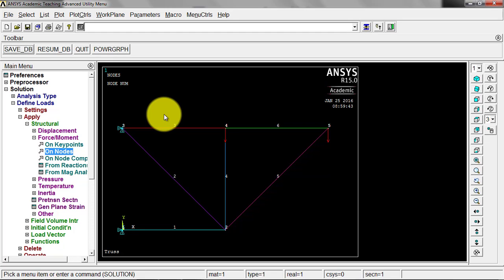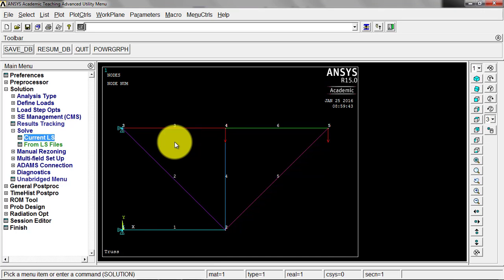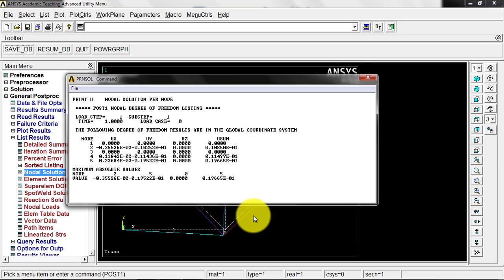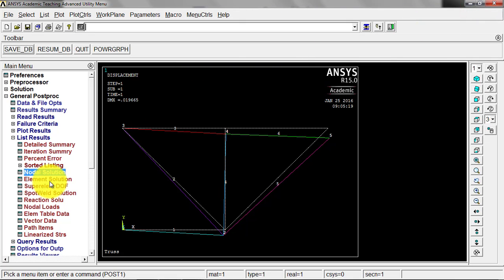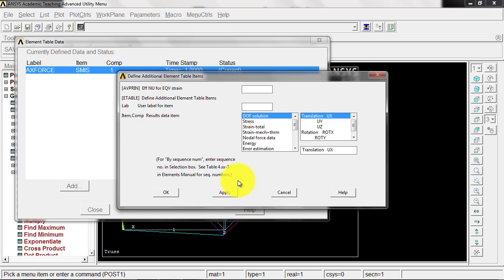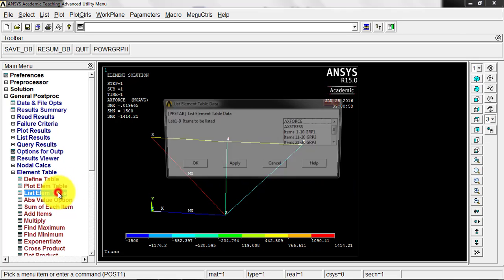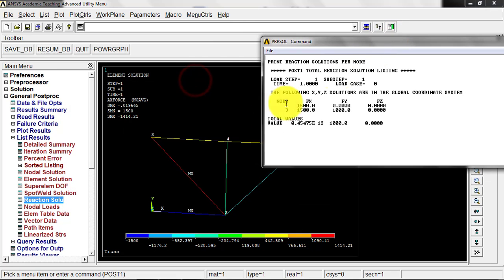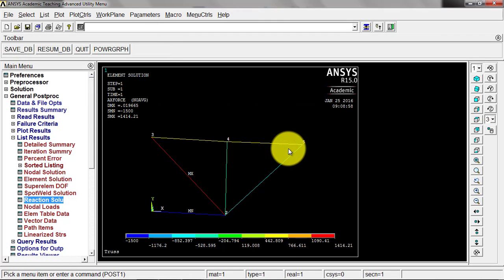Trusses, ANSYS Example #1 (3/3): Solve and Post-Process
Table of Contents:
00:00 - Solve

ANSYS Post-Processing
00:23 - Troubleshooting
00:54 - Plot deformed shape

(Thanks to a new edition of ANSYS APDL, you need to do the following to see your results: after your model is solved, go to General Postproc, Read Results, First Set, then follow the video to finish post-processing.)

01:30 - List nodal solutions
02:56 - Define element forces and stresses
04:38 - Plot element forces and stresses
04:59 - List element forces and stresses
05:39 - List Reaction Solutions